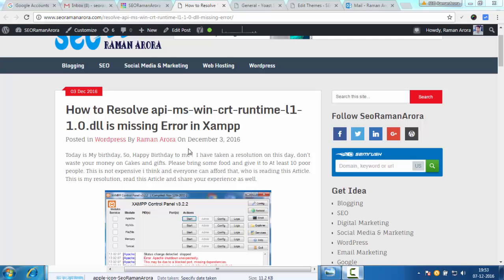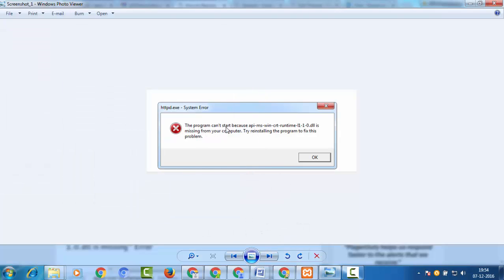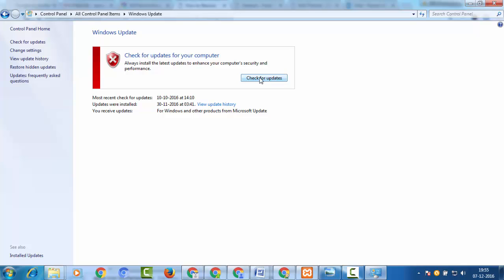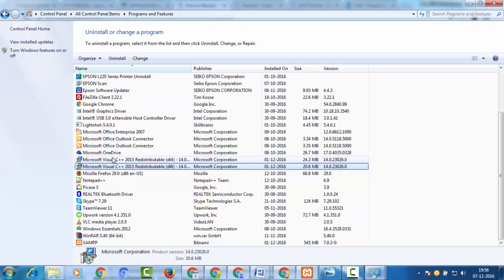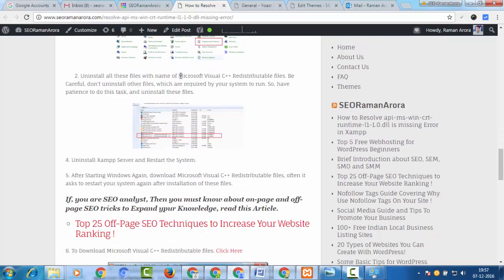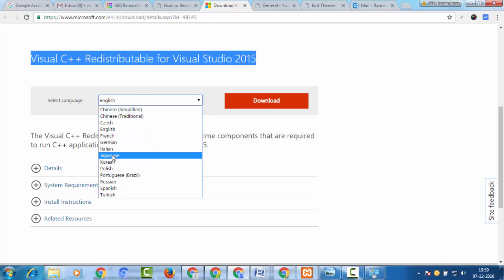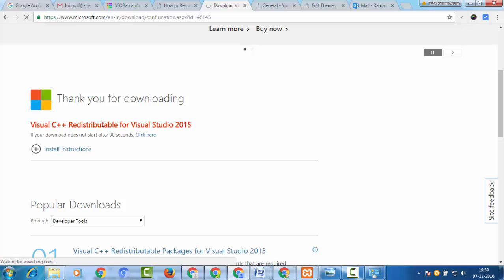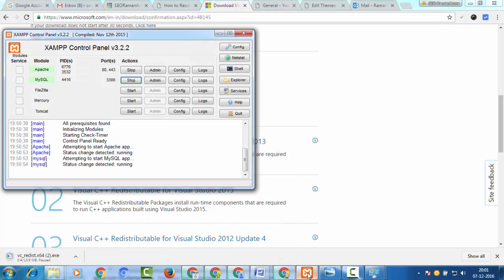Resolve api-ms-win-crt-runtime-l1-1.0.dll is missing Error in Xampp | Wordpress Tips & Tricks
Most of people want to learn WordPress, because this is an easy way to create website/blog.

Even We have created our website in WordPress. There are few things which you have to follow to learn about WordPress.

Go through with this Article to learn about WordPress.

If you have a plan to learn about WordPress, start reading about the articles about WordPress.

Go through with this Article at below:-

Top 5 Free Webhosting for WordPress Beginners

To resolve api-ms-win-crt-runtime-l1-1.0.dll error, I am sharing you this article to resolve you this issue. There are two cases to resolve this problem; you have to follow one of them.

Top 10 WordPress Hosting Provider 2017